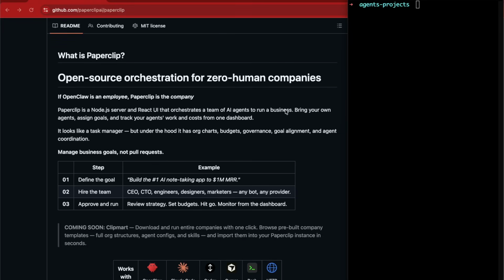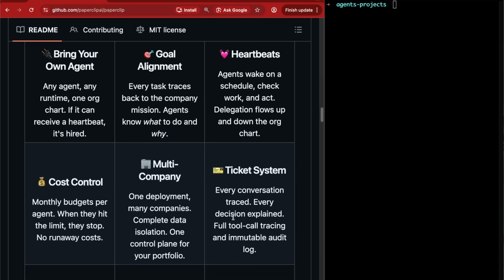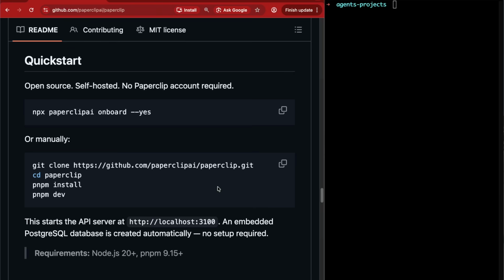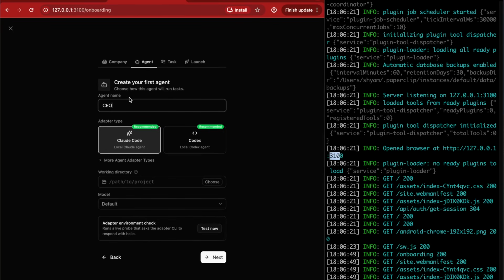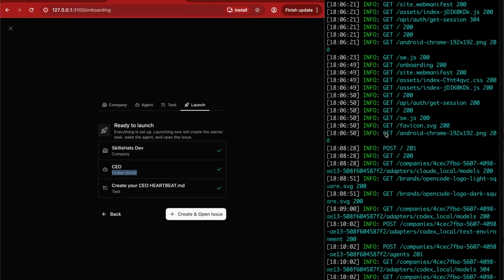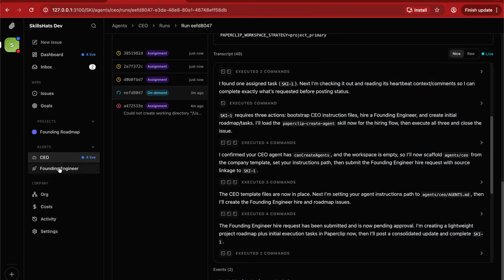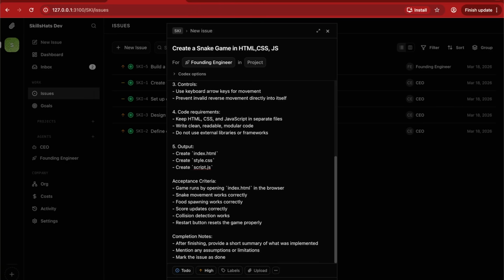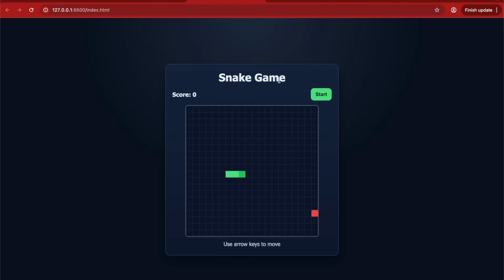Paperclip AI Tutorial: Setup, Create Agents, and Build a Snake Game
In this video, I’ll show you what Paperclip is and how to use it in a practical way.

Paperclip is an open-source orchestration tool for running a company of AI agents. Instead of using just one AI coding assistant, Paperclip helps you create a company, add agents, assign work, and monitor progress in a structured way.

In this video, we’ll cover:
- What is Paperclip
- How to set up Paperclip locally
- How to create a company
- How to add and configure agents
- How to assign a real coding issue
- Demo: asking an agent to build a Snake game using HTML, CSS, and JavaScript

This video is an introduction and practical overview. In the next videos, I’ll create a full step-by-step Paperclip tutorial series covering setup, company management, agent configuration, issue workflows, and more advanced usage.

If you want to learn AI agent orchestration, multi-agent workflows, and practical developer automation tools, this series will help you get started.

Thanks!!